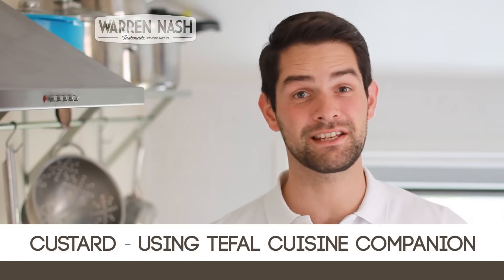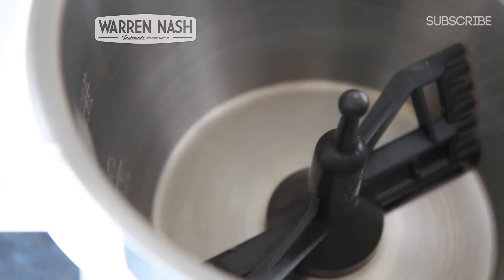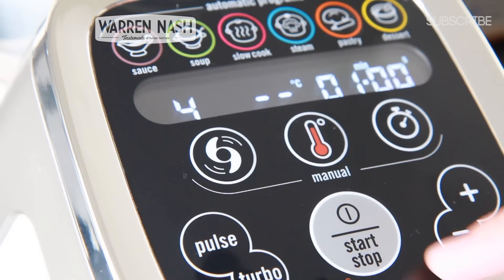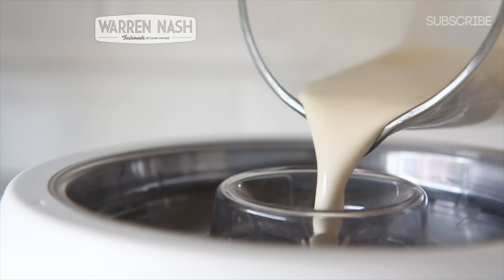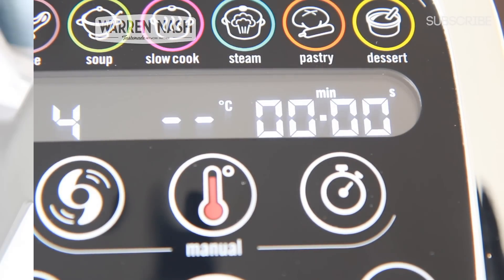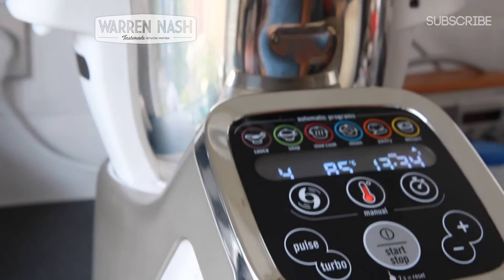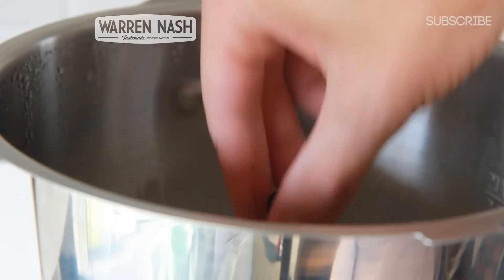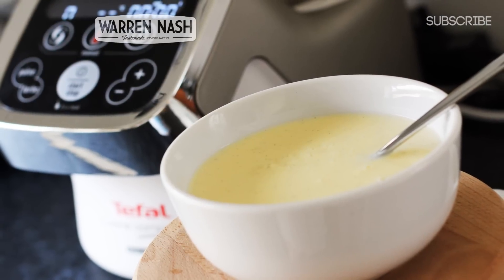Tefal Cuisine Companion Recipes - Custard - Recipes by Warren Nash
If you have a Tefal Cuisine Companion and you’re looking for recipes to try in it, then you must try my Custard Recipe.

This month I’m hard at work developing Cuisine Companion Recipes and this Custard is my third one.

- 200ml Double Cream
- 400ml Whole Milk
- 1 Vanilla Pod
- 4 Egg Yolks
- 75g Caster Sugar